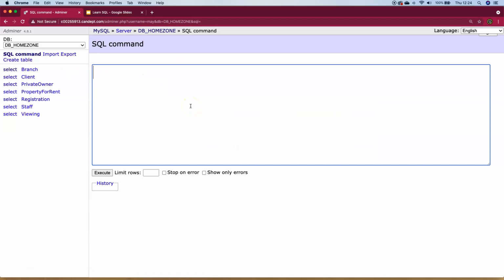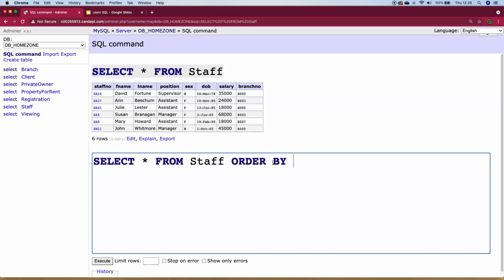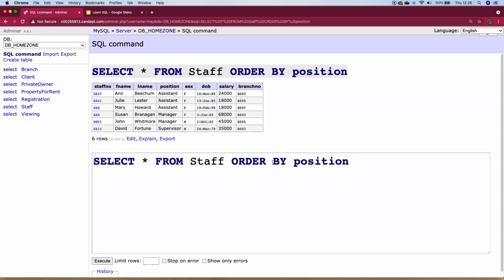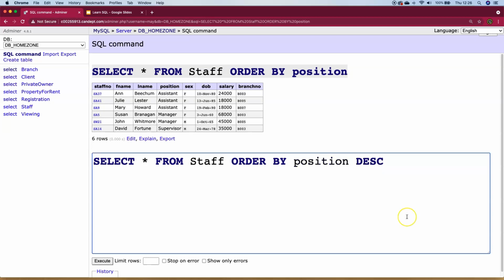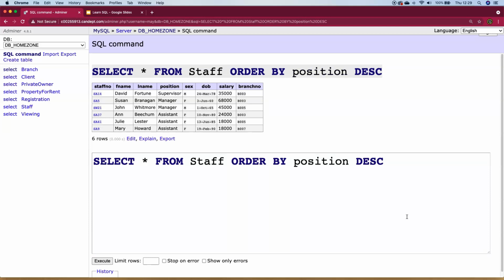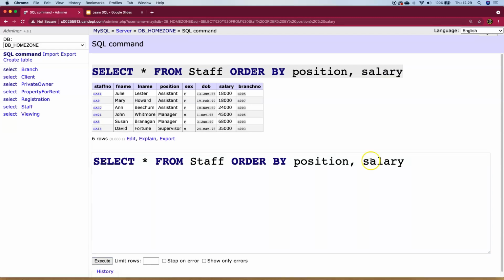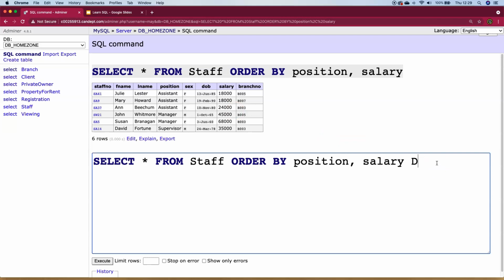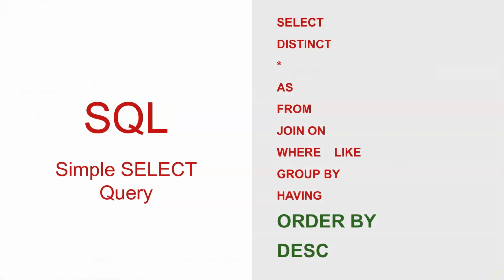SQL ORDER BY Keyword for Sorting Query Results